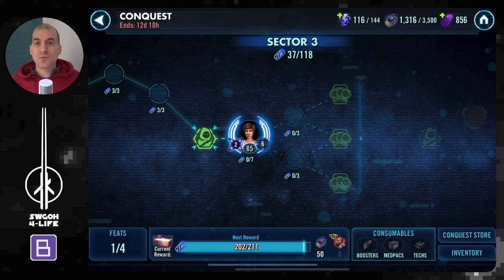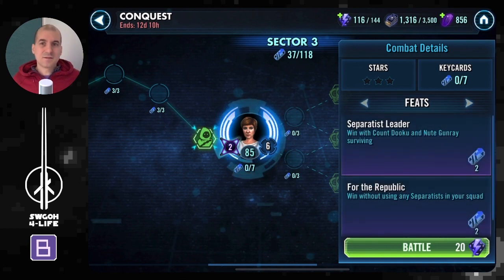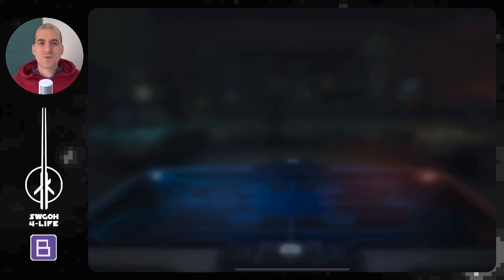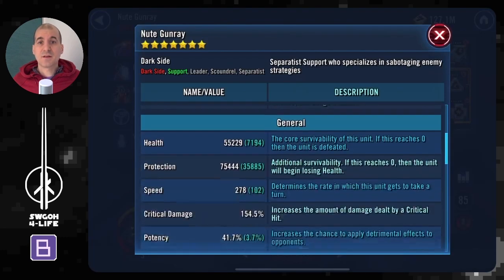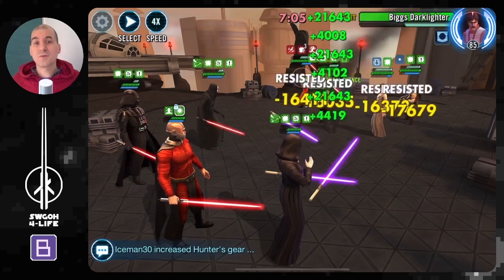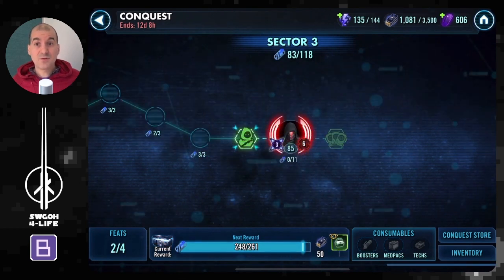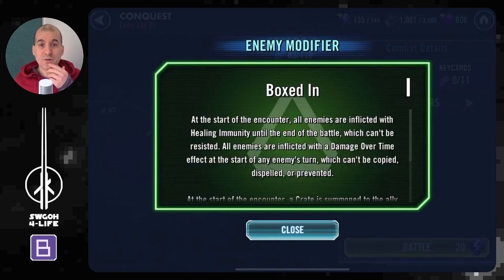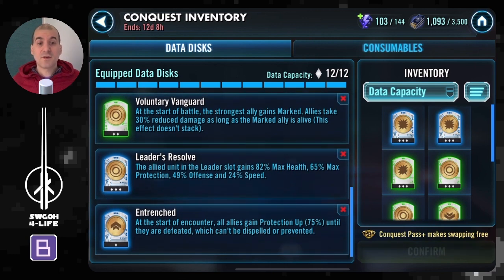Hard Sector 3 Mon Mothma Mini & Darth Revan Final Boss Guide MM DR | The Conquest #13 - 15 SWGOH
00:00 Intro
00:29 Mini Boss Overview
02:21 Nute and Dooku
04:38 Darth Maul
07:59 Imperial Troopers
09:12 Final Boss Overview
09:47 Padme and Anakin
11:24 Clones